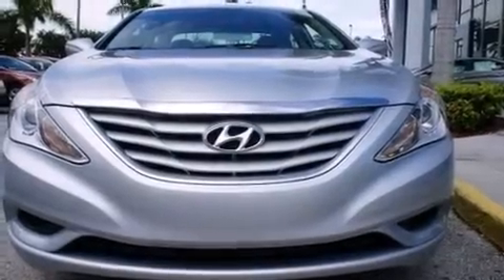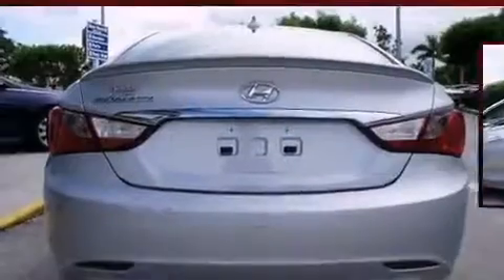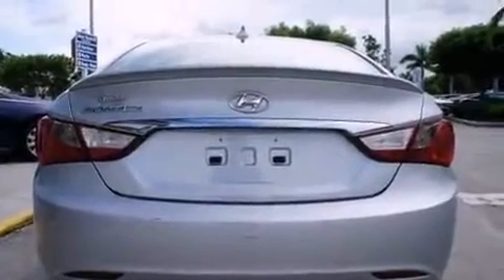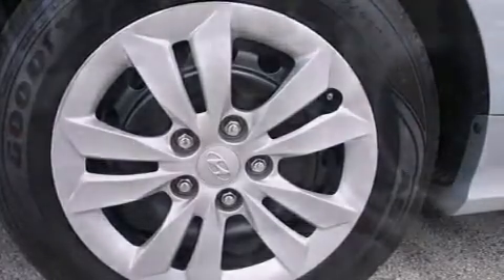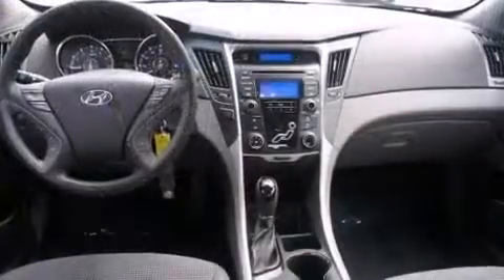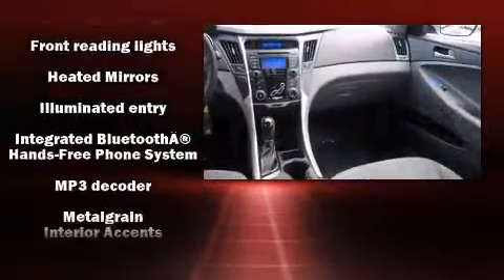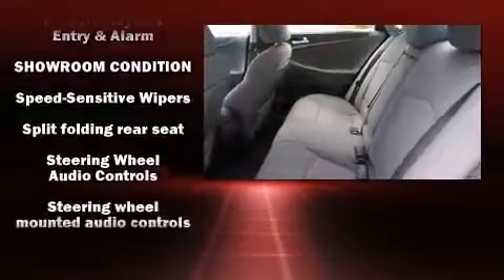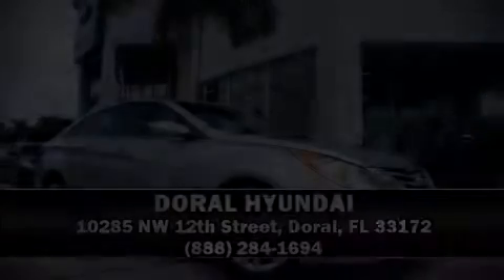2012 Hyundai Sonata in Doral, FL 33172 - Miami Dade & Broward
DORAL HYUNDAI
10285 NW 12th Street

Discerning drivers will appreciate the 2012 Hyundai Sonata. With just over 40,000 miles on the odometer, this 4 door sedan prioritizes comfort, safety and convenience. It features a front-wheel-drive platform, an automatic transmission, and a 2.4 liter 4 cylinder engine. It's equipped with tons of terrific amenities, but it won't break your budget. Such as remote keyless entry, 1-touch window functionality, variably intermittent wipers, a trip computer, front bucket seats, cruise control, an overhead console, and more. Audio features include a CD player with MP3 capability, steering wheel mounted audio controls, and 6 speakers, providing excellent sound throughout the cabin. Hyundai also prioritized safety and security by including: head curtain airbags, front SIDE impact airbags, traction control, brake assist, anti-whiplash front head restraints, a security system, an emergency communication system, and 4 wheel disc brakes with ABS. Various mechanical systems are monitored by electronic stability control, keeping you on your intended path. This vehicle has achieved Certified Pre-Owned status, by passing Hyundai's comprehensive certification process, including a rigorous 150 point inspection! Our sales reps are knowledgeable and professional. They'll work with you to find the right vehicle at a price you can afford. Come on in and take a test drive! Words that may have gotten you here:
2013 Hyundai Tucson